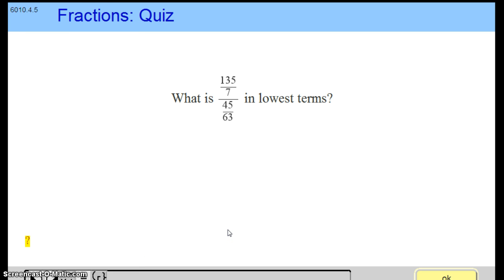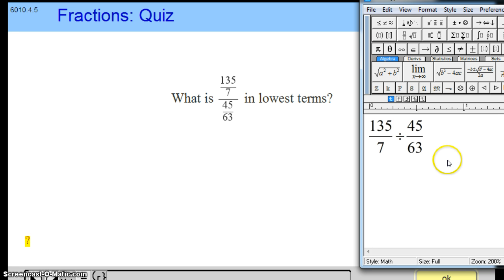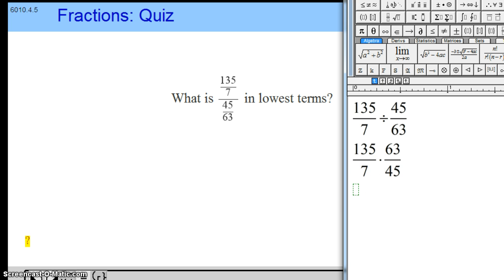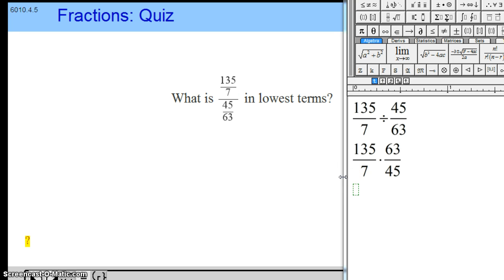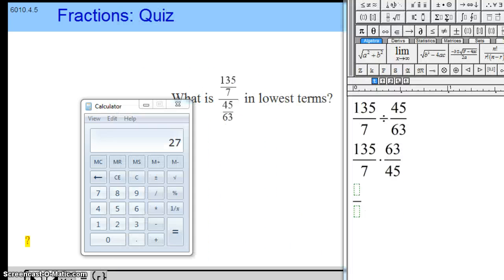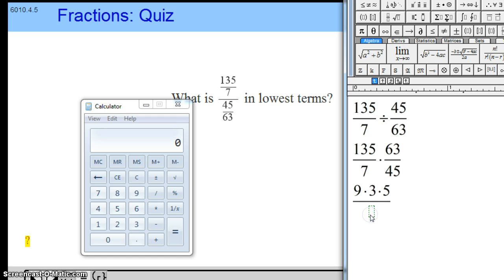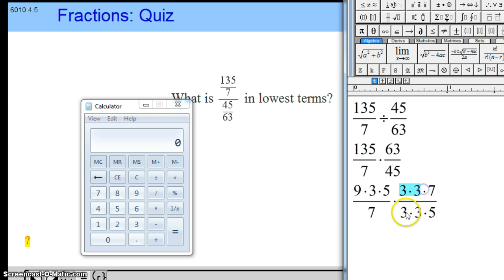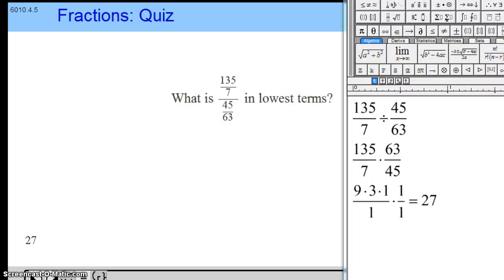6010 4 5 Factorization Quiz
6010 4 5 Factorization Quiz